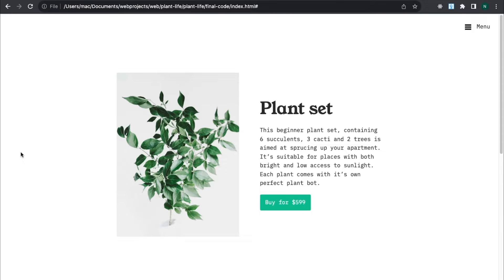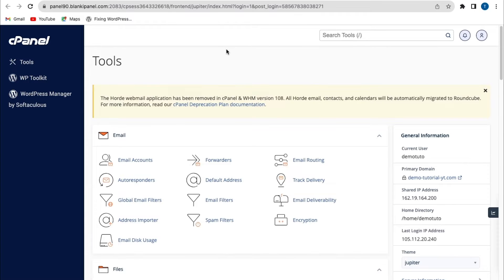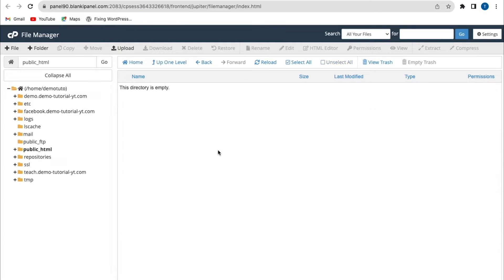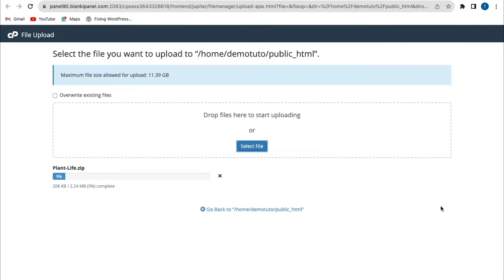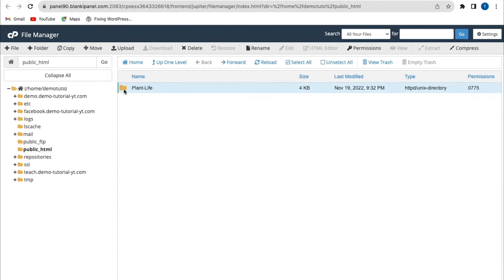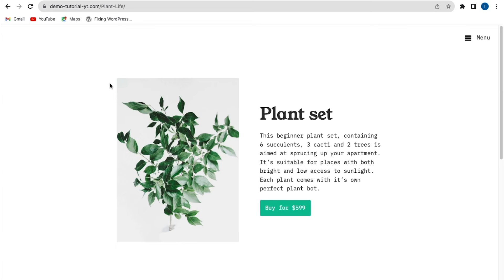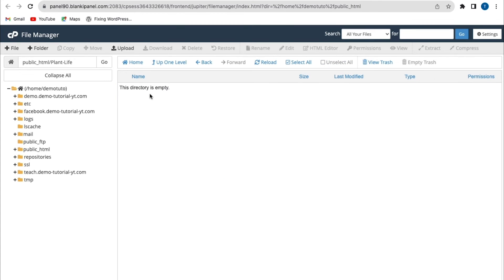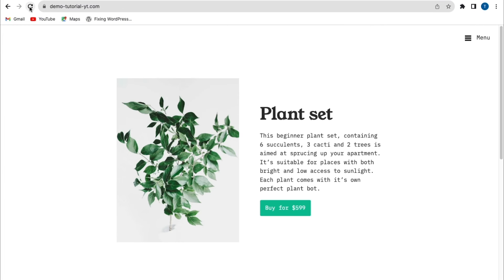How To Upload a Website Built With HTML,CSS & JavaScript in cPanel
In this video tutorial, we will guide you step by step on how to upload a website built with HTML,CSS & JavaScript in cPanel.

⭐ Follow Us ⭐